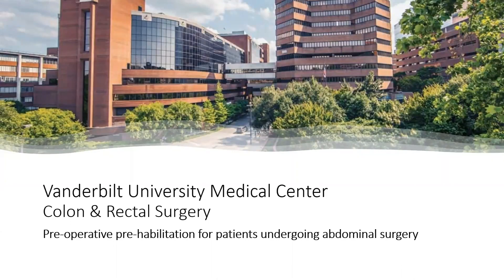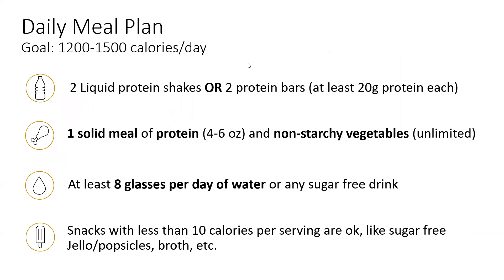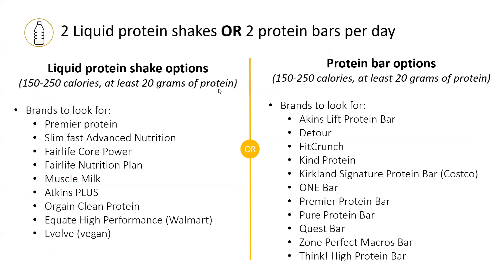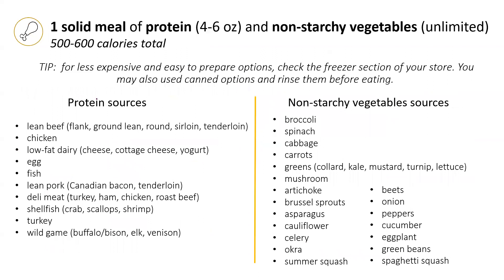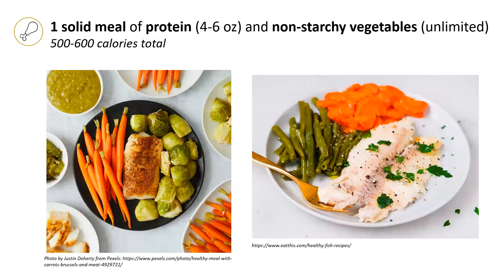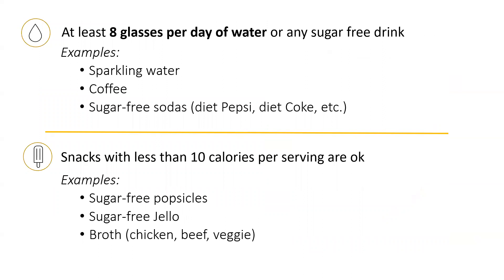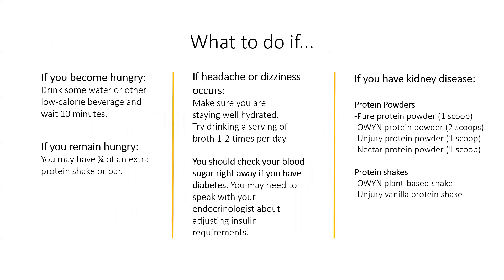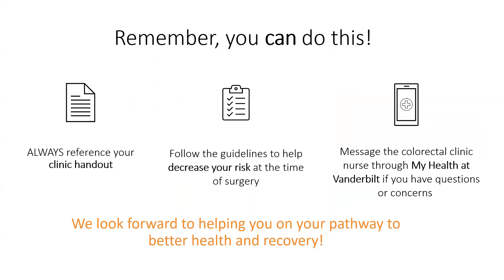Vanderbilt Colorectal Surgery Pre-Operative Weight Loss Video Education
• Supporting Literature:
• Nugent et.al. Obesity and anastomotic leak rate in colorectal cancer: a meta-analysis. Int J Colorectal Dis. 2021 Sep,36(9):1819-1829
• Nikolian et.al. Anastomotic leak after colorectal resection: a population-based study of risk factors and hospital variation. Surgery. 2017;161:1619-27
• Hussan et.al. Morbid obesity is associated with increased mortality, surgical complications, and incremental health care utilization in the peri-operative period of colorectal cancer surgery. World J Surg. 2016 Apr;40(4):987-94
• Special thanks to:
• The Vanderbilt Medical Weight Loss Center and Dr. Erica Garner
• Elizabeth Sun for slide design